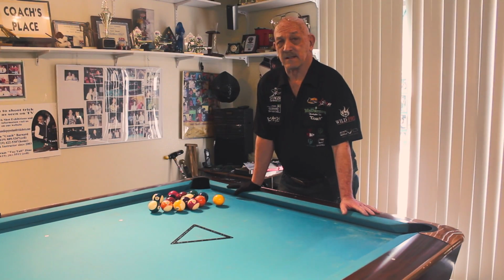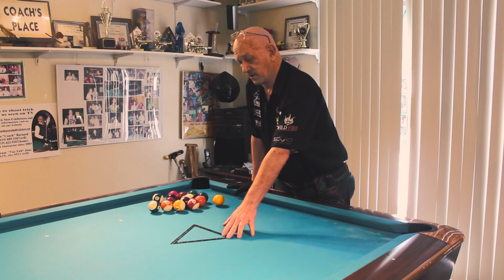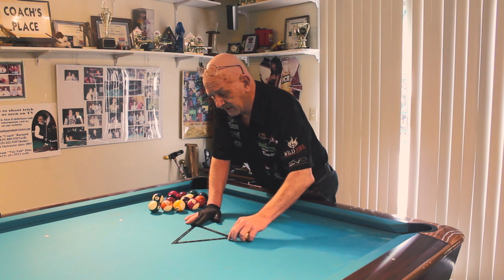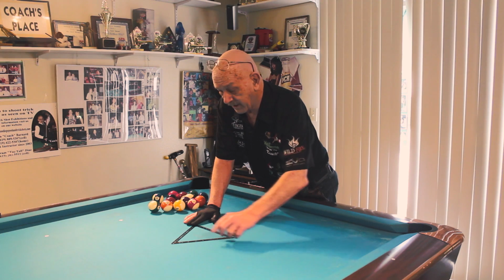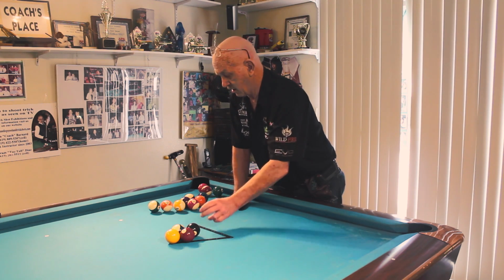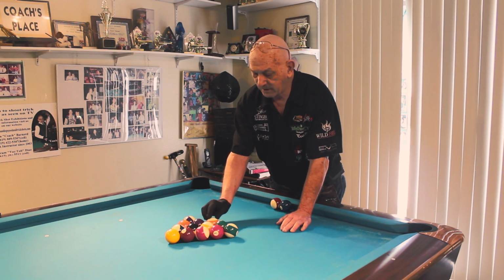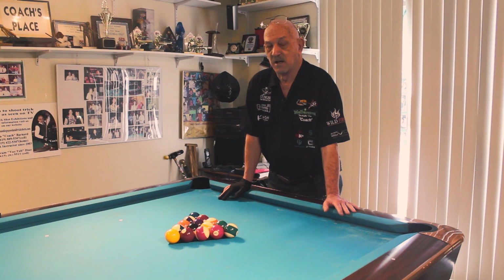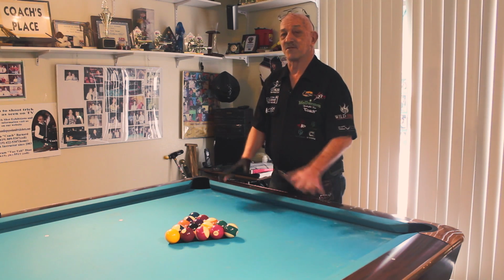HOW TO RACK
Coach demonstrates how to rack for the game of 8 ball.